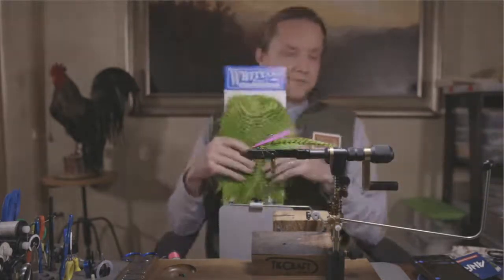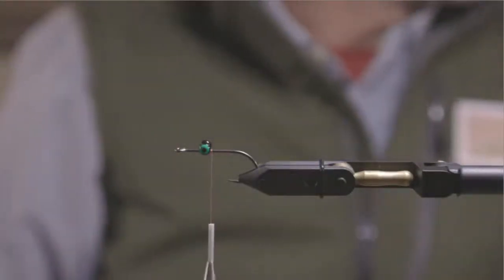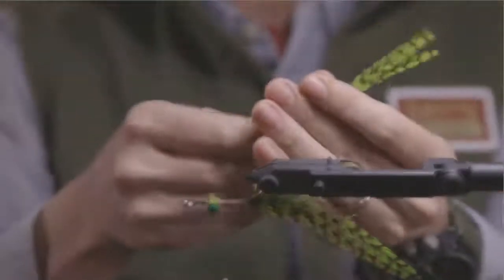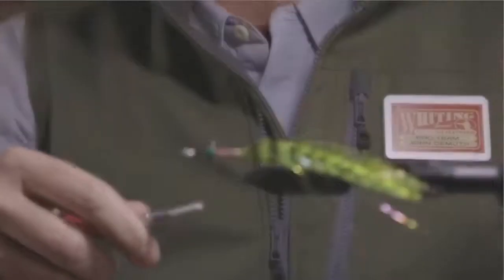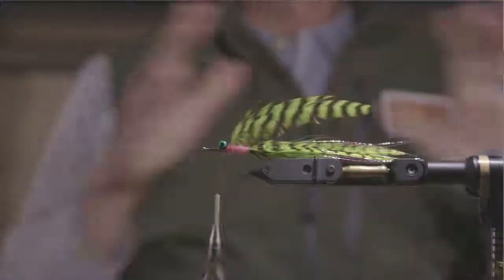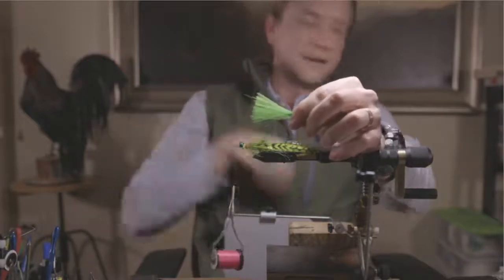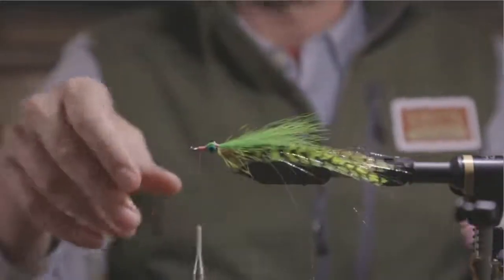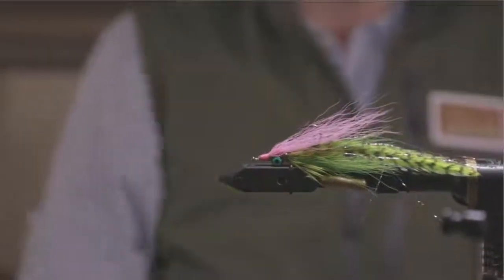Fly Tying With Whiting Farms -Freshwater Streamer Hackle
Join Demuth Fly Fishing and Photography tying a Half and Half using Whiting Farms Freshwater Streamer Hackle.